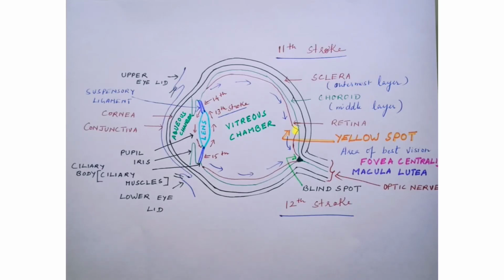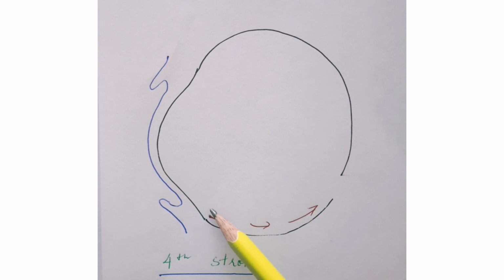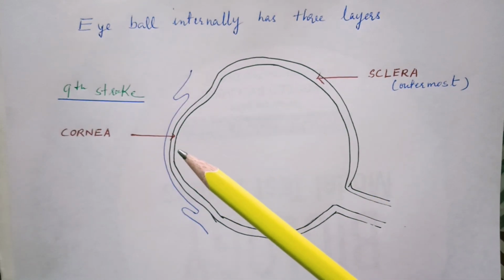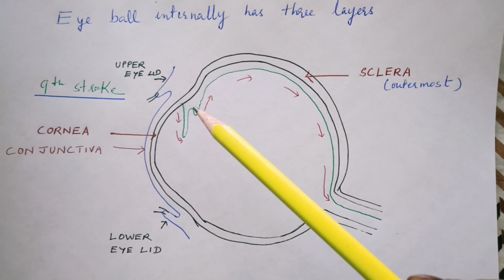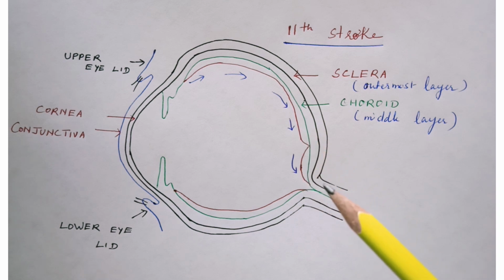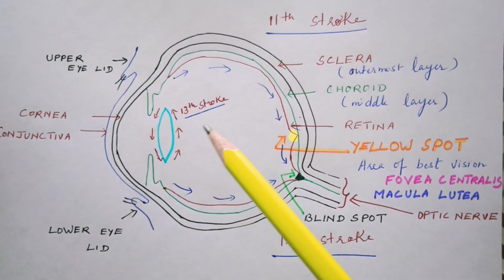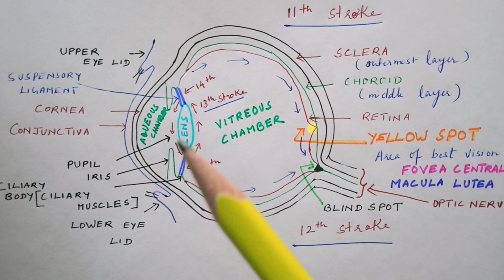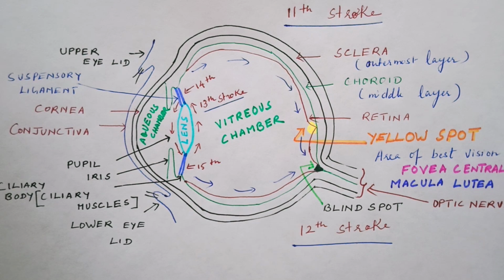Draw Eye Structure in 15 strokes and learn all parts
Make your exam preparation easy using this method of drawing. Learn the names of all parts and their functions.